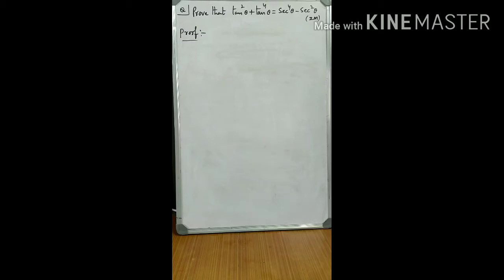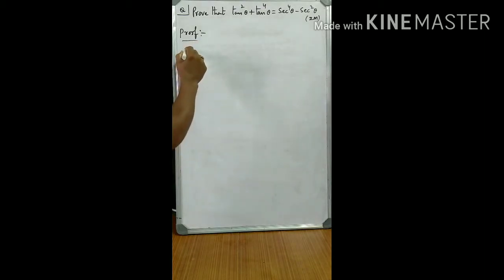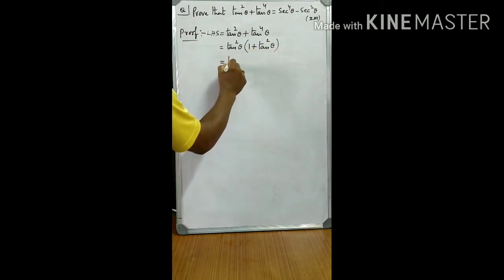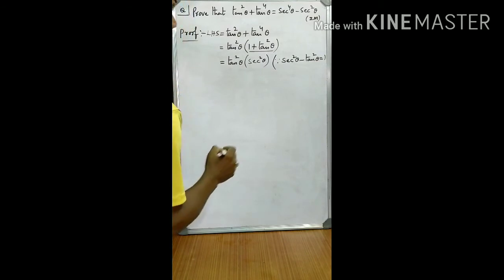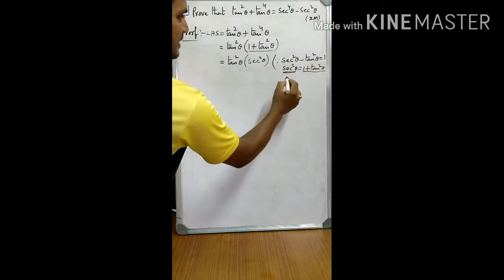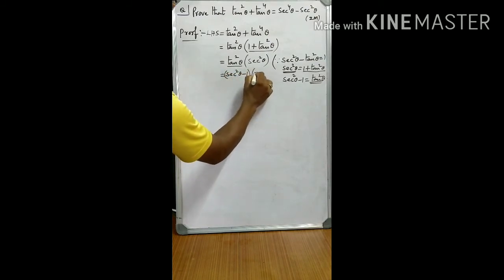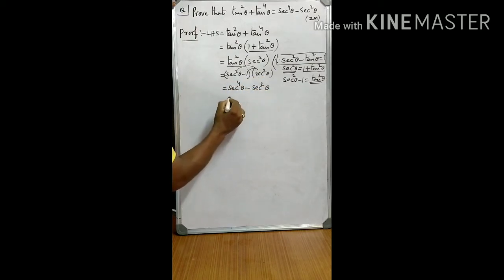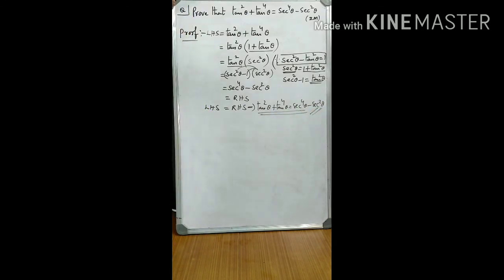Show that tan²θ+tan⁴θ= sec⁴θ-sec²θ, TRIGONOMETRY EXAMPLE 14 , EXCERCISE 11.4, 10th class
problem related to the trigonometric identities
Show that tan²θ+tan⁴θ= sec⁴θ-sec²θ